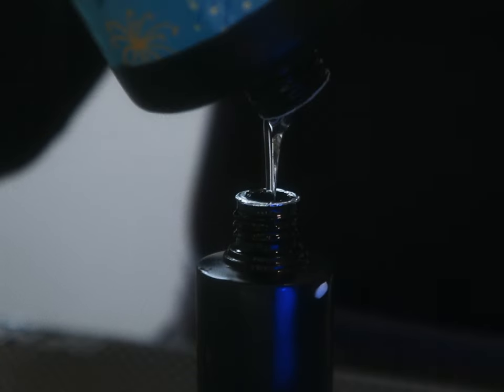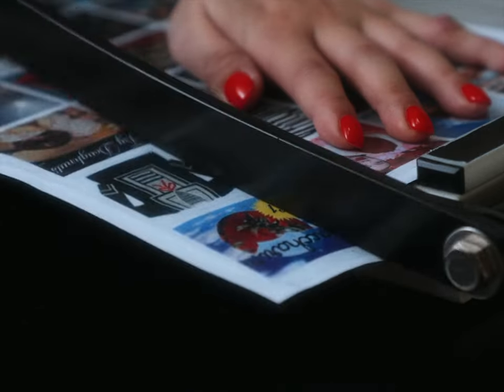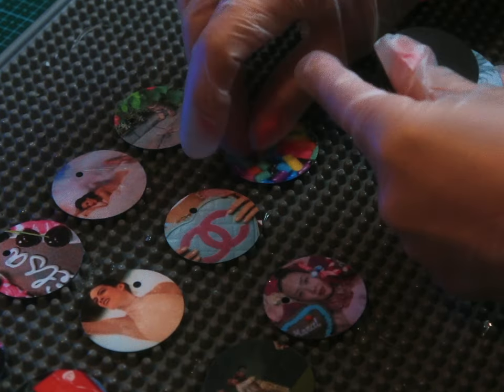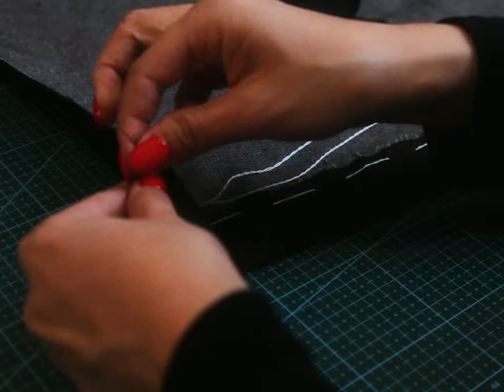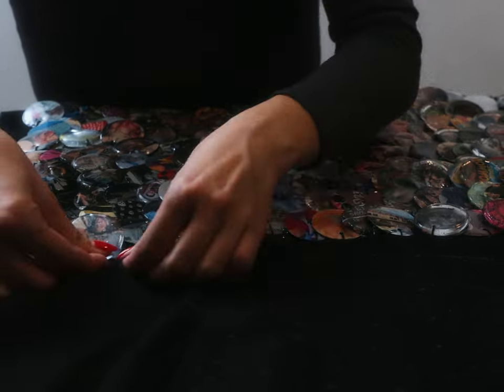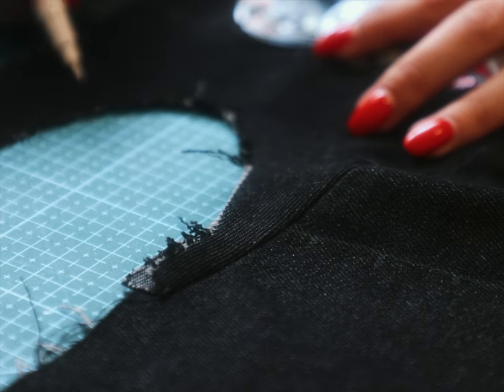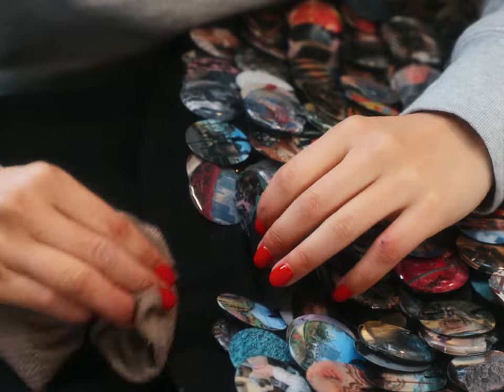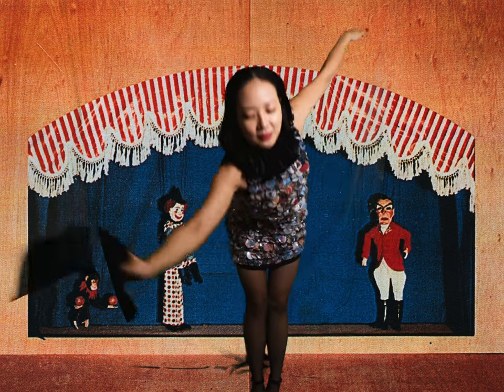I Turned My Camera Roll Photos into a Dress (using UV Resin)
key attributes of the post-internet "photo dump": a collection of images that are unedited, not curated, not uniform, not polished, and not necessarily professional.

how many of these did I achieve? yes.

READING LIST
my favorite books on couture, fashion, sewing:

TIMESTAMPS
00:00 Intro
00:17 Image selection
00:46 Lamination
00:56 Hole-punch
01:20 UV Resin
01:32 Method 1: Hamburger
01:46 Method 2: Toast
01:57 Dress Pattern
02:40 Attachment
03:09 Aside: Paco Rabanne
03:48 Front Collar Facing
03:59 Aside: Andre Courreges
04:56 Lining
05:15 Finishing Touches
05:29 Reveal